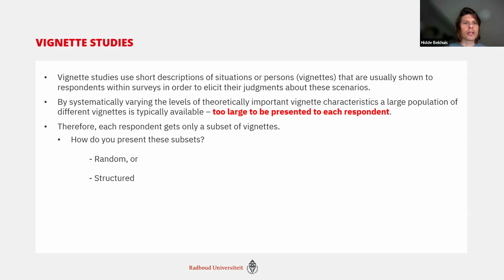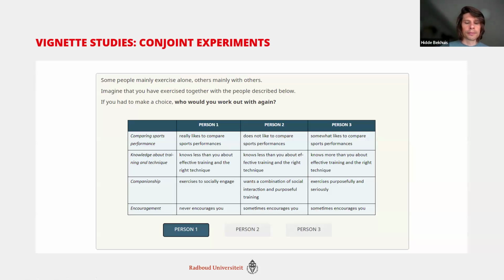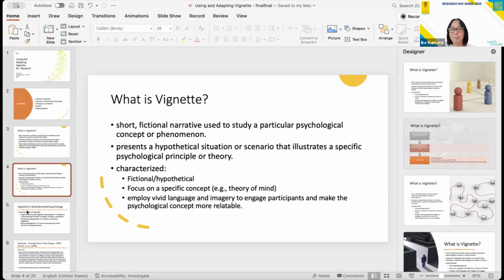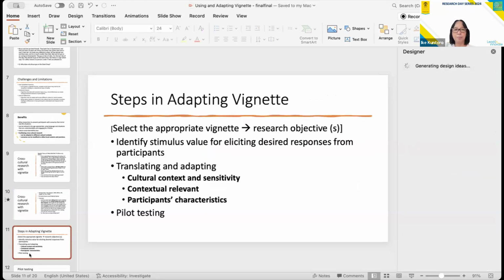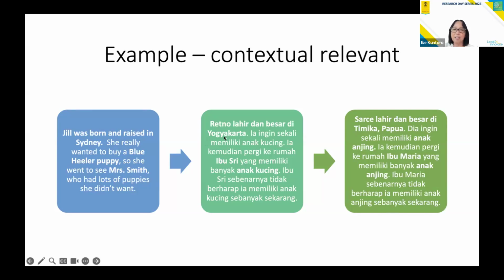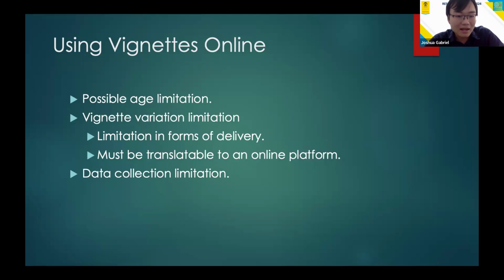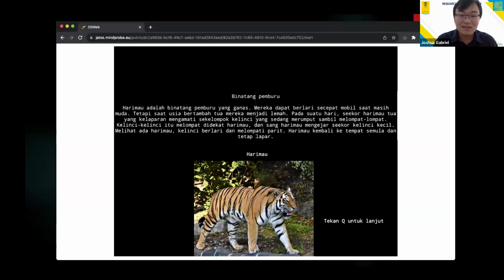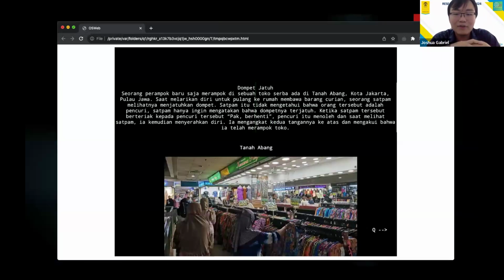Research Day Seri 8 "The Application of Vignettes in Research"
Research Day Seri 8
"The Application of Vignettes in Research"

Friday, 23 August 2024
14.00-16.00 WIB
Online via Zoom

Speakers:
1. Dr. Hidde Bekhuis (Behavioral Science Institute, Radboud University): Constructing vignettes in research
2. Ike Anggraika, M.Si., Psychologist (Life-Span Development Lab, Universitas Indonesia): The adaptation of vignettes in psychological research
3. Joshua Gabriel, S.Psi (Life-Span Development Lab, Universitas Indonesia): Applying vignettes in online research

Moderator:
Efriyani Djuwita, M.Si (Life-Span Development Lab, Universitas Indonesia)